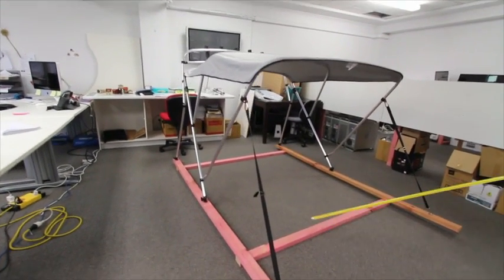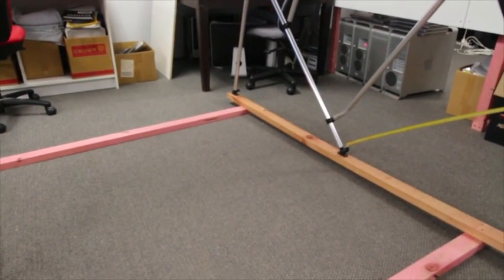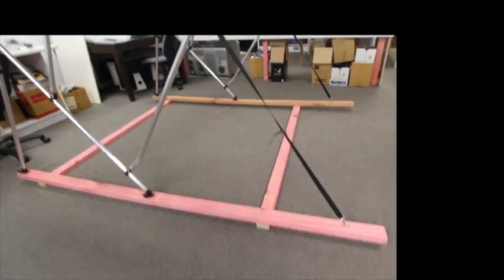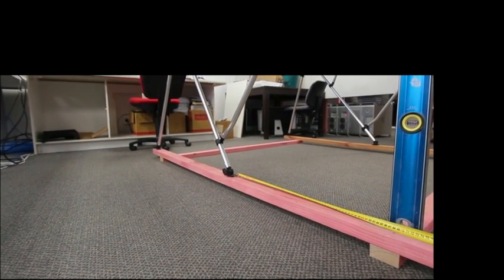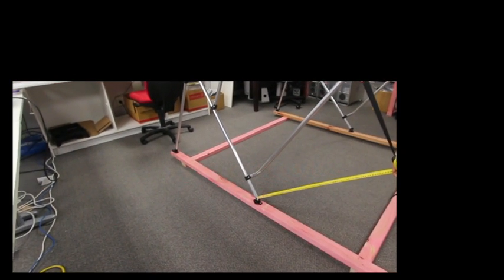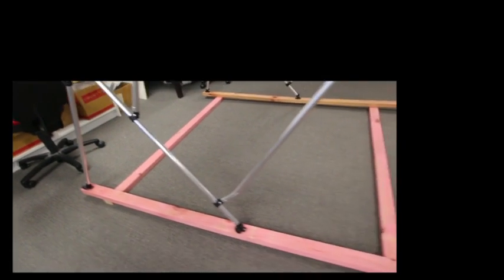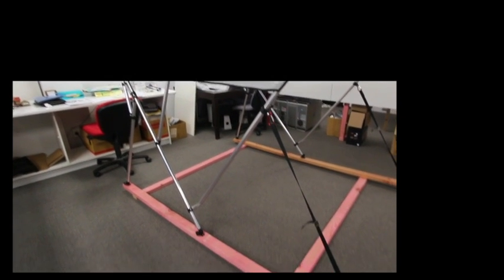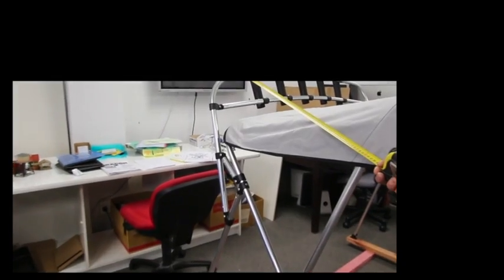Bimini Top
This video is about Bimini Top